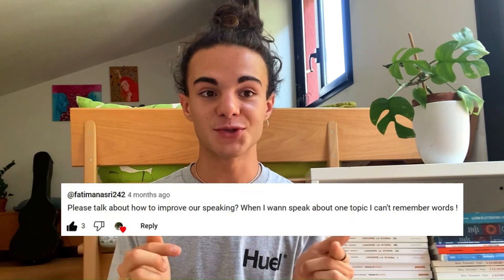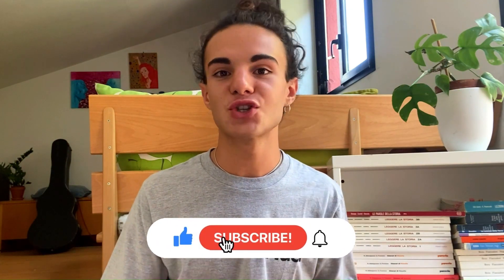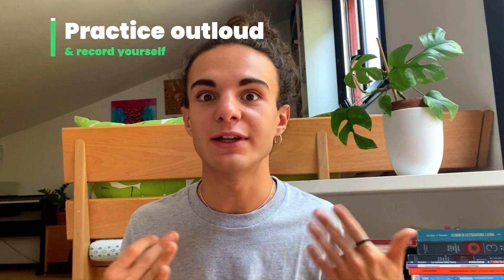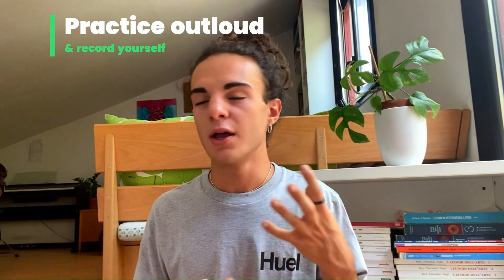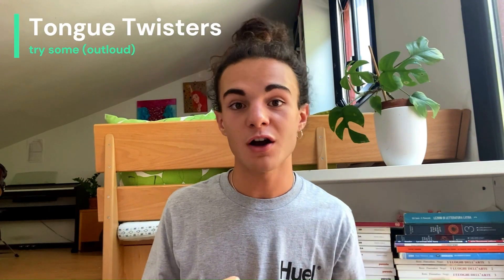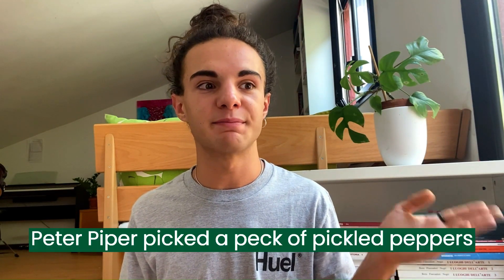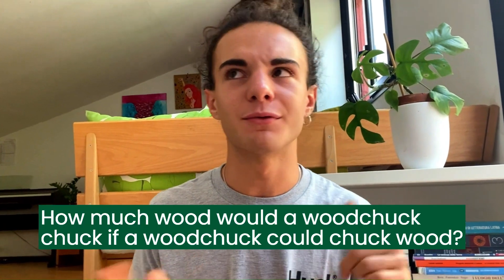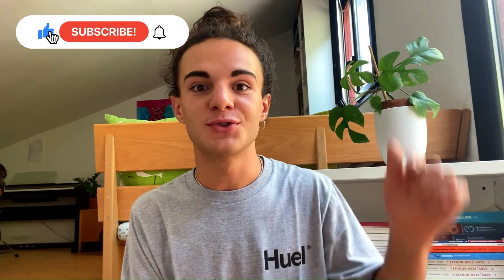4 STEPS to LEVEL UP your PRONUNCIATION!🇺🇸🇬🇧🗣️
Heyy everyone! In today’s video I’m gonna be sharing with you some great tips to upgrade your pronunciation and finally sound confident and fluent!

If you have other methods to share with the community:
LET’S START A CONVERSATION DOWN IN THE COMMENT SECTION!⬇️⬇️

LOVE,
Luke🌿

I’m a native italian teen, I live in Milan, Italy, and on this channel I like to post about my passions, lifestyle, Italy and so much more!